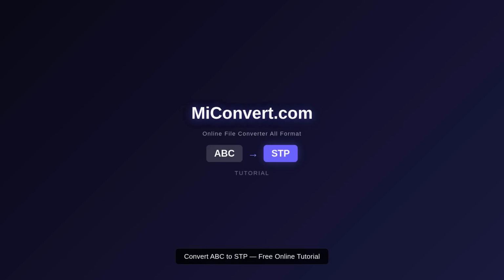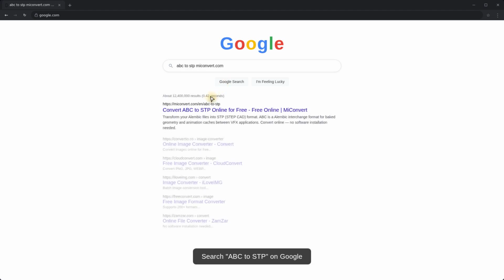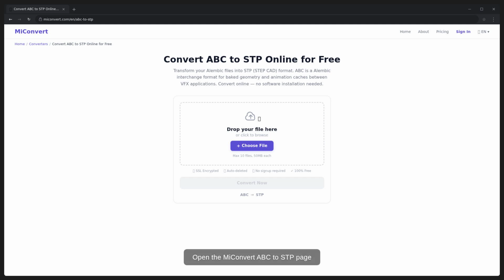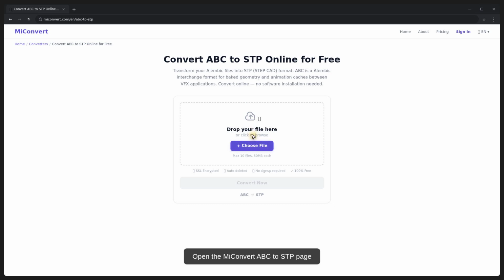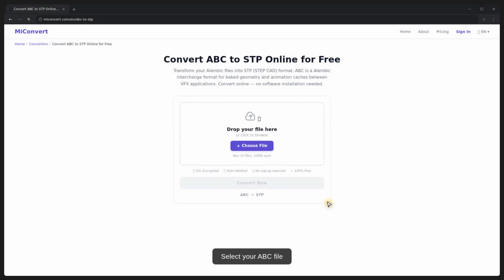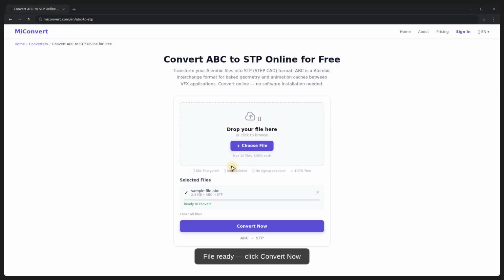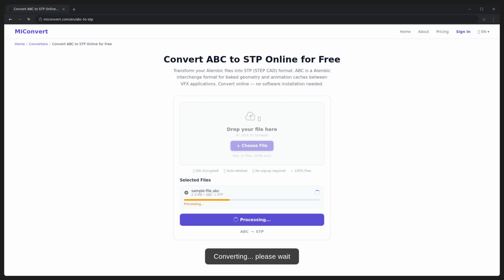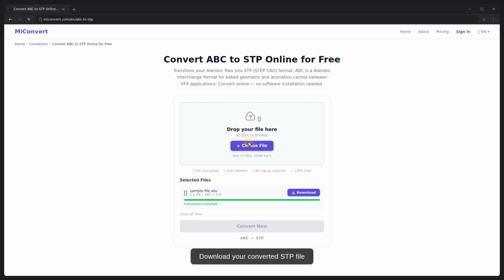Convert ABC to STP Free Online | Change ABC to STP in a Flash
Detailed guide on how to convert ABC files to STP quickly, for free, and without losing original quality. Perfect if you need to process file formats, reduce size, or upload files to systems that only support STP format.

⏳ Main video content:
0:00 - Intro to ABC to STP converter
0:06 - How to search on Google
0:14 - Accessing MiConvert for free
0:20 - Uploading the ABC file to the system
0:28 - Starting the conversion to STP
0:35 - System is processing online...
0:41 - How to safely download the STP file
0:48 - Outro and thanks